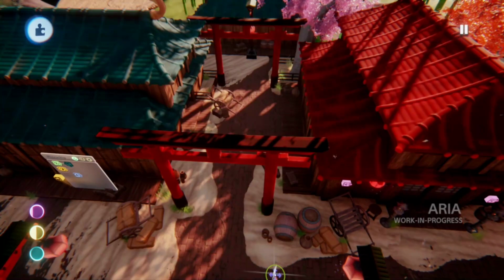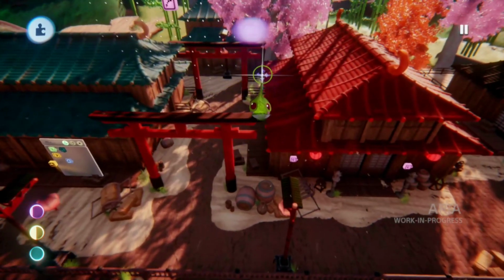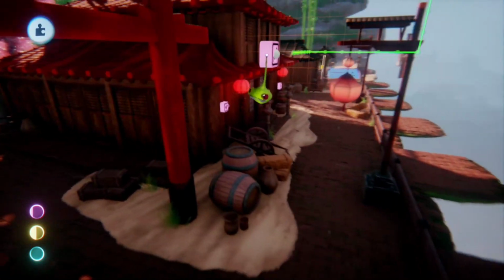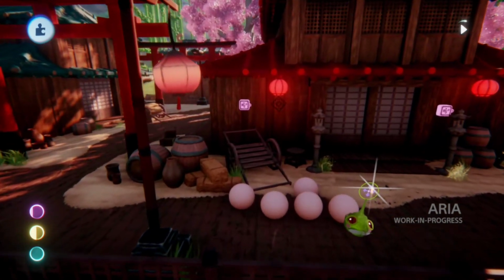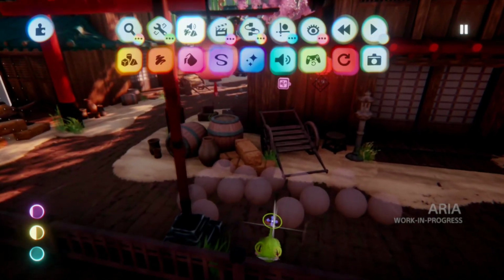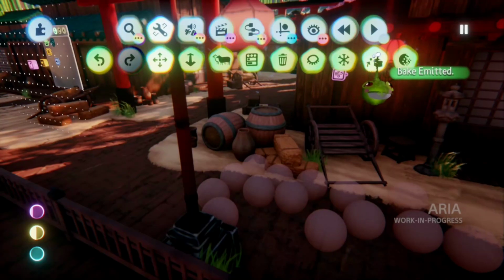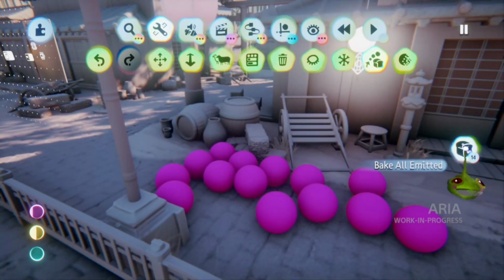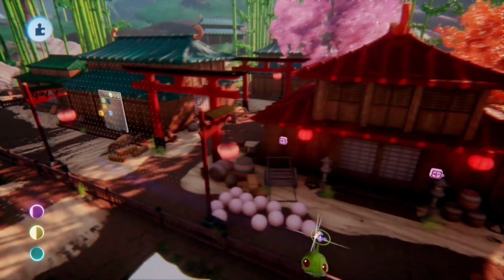Dreams Update 2.44 | New Bake Emitted Tool First Tips & Thoughts | Dreams PS4, PS5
Explaining my First Thoughts, Tips & Tricks if you should use these updates or not.

Chapters:
00:00 Intro